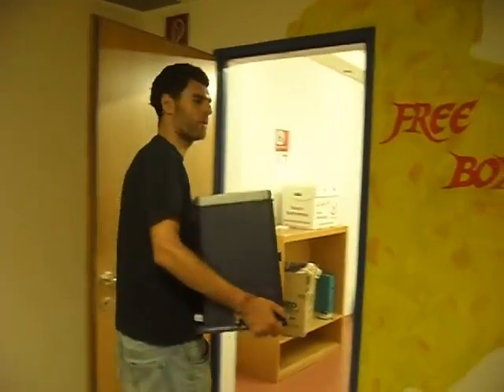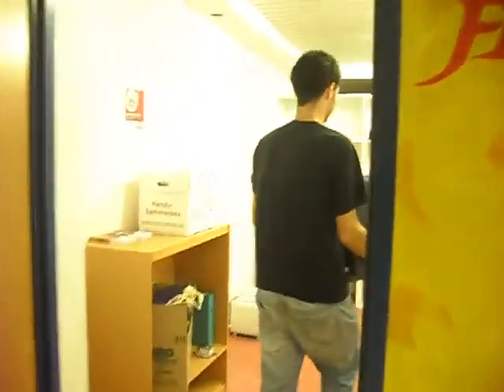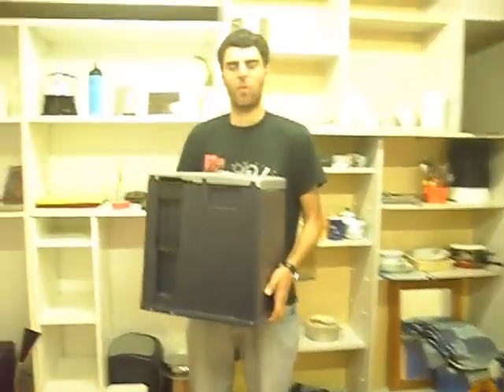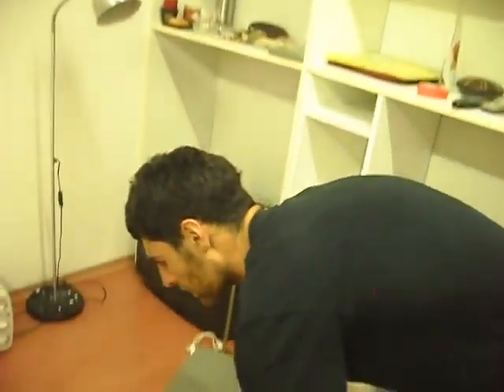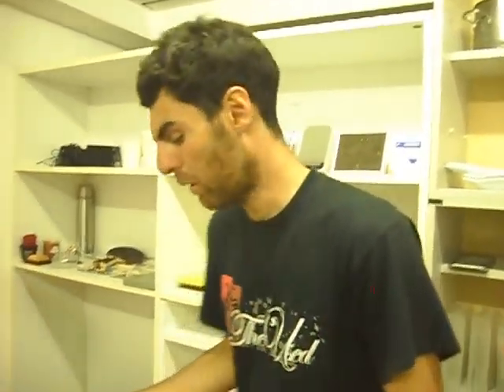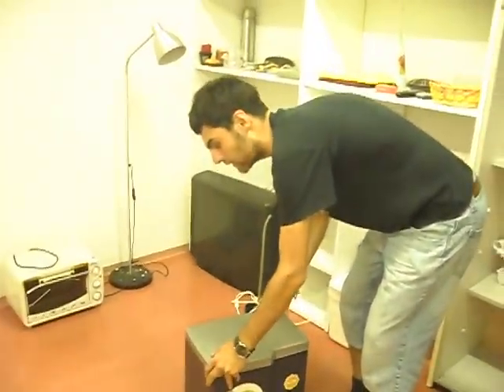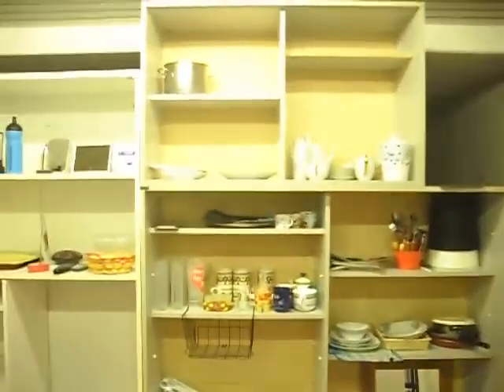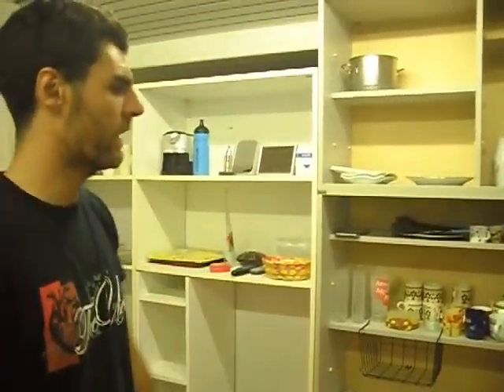Free Box room @ student house in Vienna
Massi describes the Free Box room in a student house in Vienna. 800 students live here and since June 2011 they have the opportunity to exchange stuff for free in the Free Box room.
Do you want to know more about the Free Box concept?